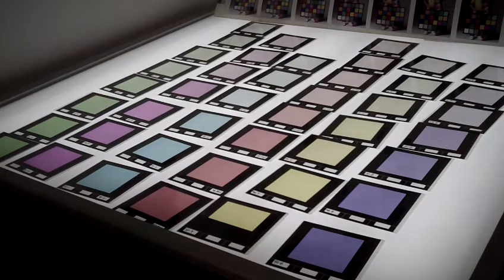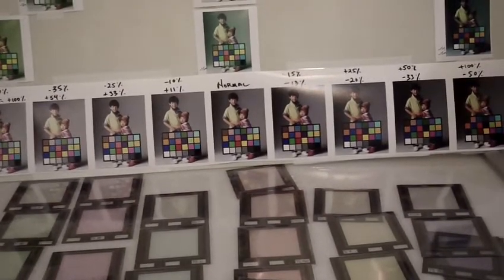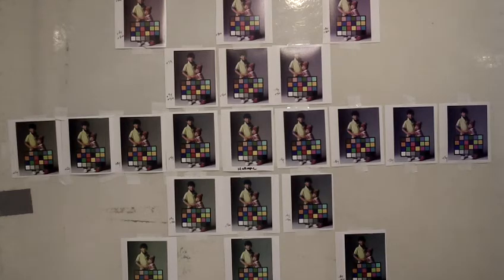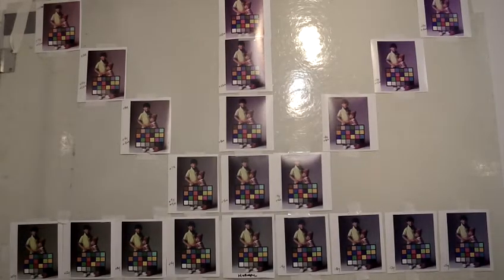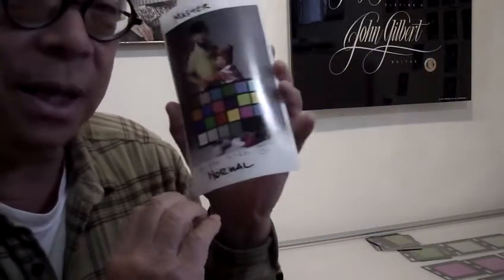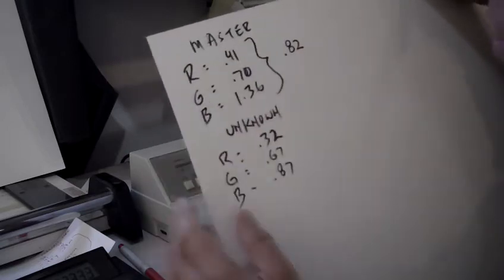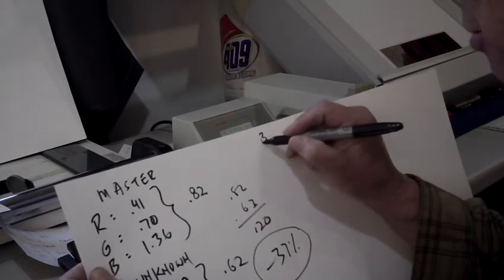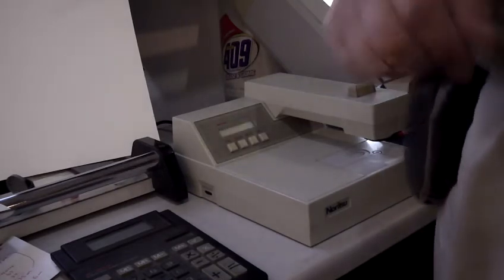Color Correction and Sensitometry - Part 1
When I started these lessons on film photography it was my intention to teach how I make fine art black and white photographs in the darkroom. I organized my method into 3 areas of concern. First I explained how paper responds to exposure. Second I wanted to give a concise explanation of Adam’s and Archer’s zone system. And lastly I wanted to explain how to use film masking in order to achieve better local contrast in a print.
   During the year and a half that I spent on organizing my thoughts and putting them out on video I spent a good amount of time watching the available videos on youtube pertaining to photography. Of course, most of the material was on digital photography and the software that accompanied that discipline. But I did notice that there were some lessons on film photography and that there was a small number (relative to those interested in digital photography) of folks still interested in film. As a matter of fact that number seems to be growing over the course of the last 2 years, and many have no prior experience in making photographs with film.
   Of the lessons dealing with film I noticed a great lack of discussion on the techniques and skills that we, as photographers and darkroom artisans, have been using for decades. I had planned to build my lessons around a framework that would allow students to comprehend how film masking works and how to use it to further their own artistry.  It was a way of finally sharing my “trade secrets” so that they (the skills) would not be lost to the world of photography. It never occurred to me that basic techniques and skills (such as the use of a standard negative) would be lost.  These are not trade secrets; they are trade fundamentals that a skilled artisan would know and use.  In a way, using the available science to inform one’s photographic skills is like the skills required of any scientist who performs an experiment in a rational and meaningful way. In short, it is a necessity.
   So now I am organizing a lesson on how to use sensitometry in color photography. It is not something I had planned to do, but since the information is not there for the budding color photographer and printer, I am posting a lesson on youtube lest these skills become lost.
BTW - I noticed at one point that I say, "Minus magenta gets you more magenta."  That is incorrect. Cutting the magenta filter in the enlarger head will result in a print that will look more magenta.